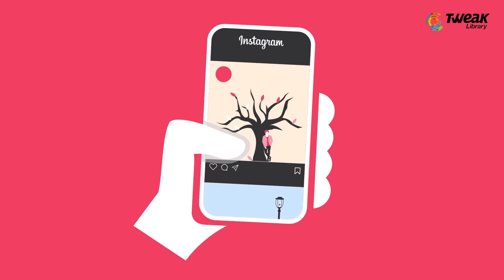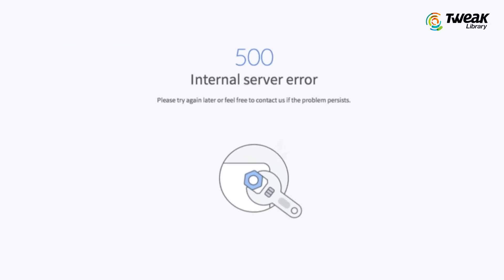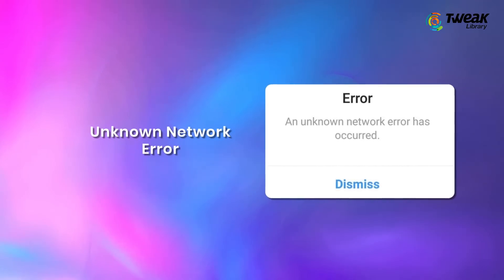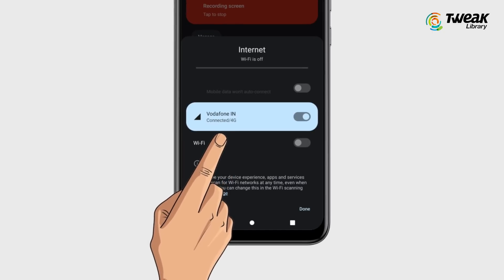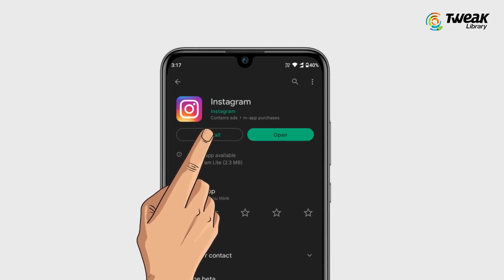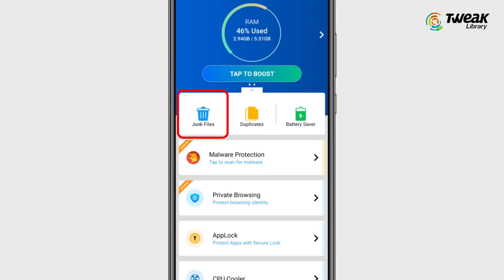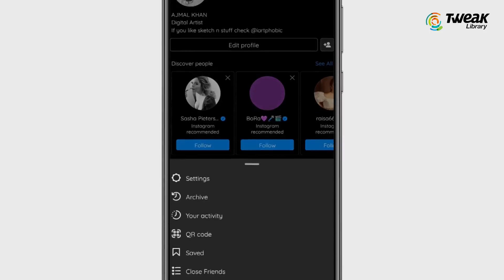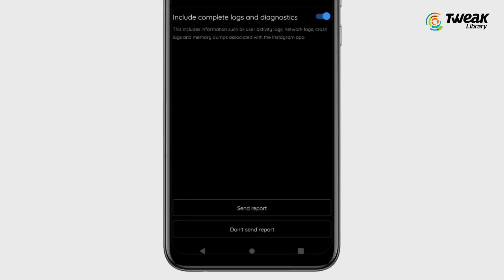Fix sorry there was a problem with your request Error on Instagram | Instagram Login Error 2023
If you’re facing "Sorry, there was a problem with your request instagram" error or Instagram Login Error 2022, watch the complete video.
This error usually means that something is wrong with the way your account is set up, or that Instagram is experiencing technical difficulties. However, you can try a few things to fix Sorry there was a Problem with your request Instagram 2022 error or Instagram login problem 2022.
1. Check your internet connection. This error can sometimes be caused by a poor internet connection. If you're using a mobile data connection, try connecting to a Wi-Fi network.
2. Make sure you're using the latest version of the Instagram app. Outdated apps can sometimes cause problems.
3. Log out of your Instagram account and then log back in. This can often fix minor account issues.
4. Delete the Instagram app and then reinstall it. This should only be done as a last resort, as it will delete all of your saved data (including your photos and videos).
If none of these solutions work, it's likely that there is a problem with your Instagram account that can only be fixed by Instagram. In this case, you'll need to contact Instagram directly for help.